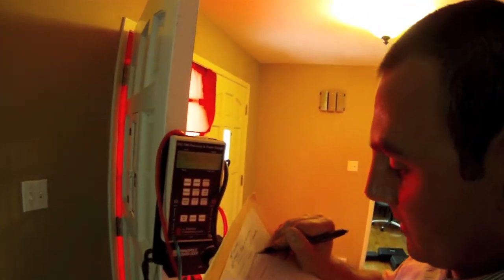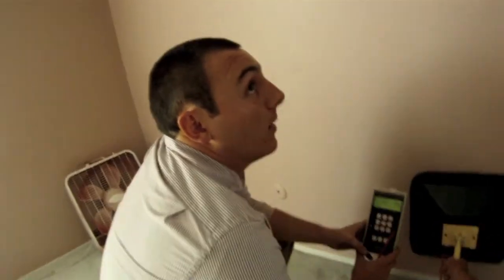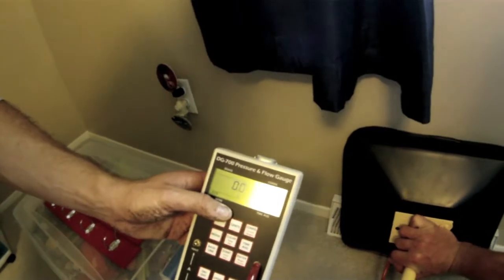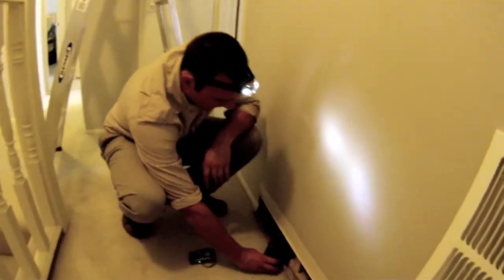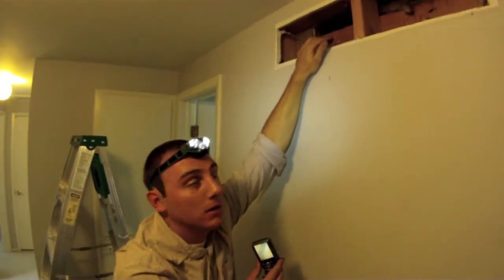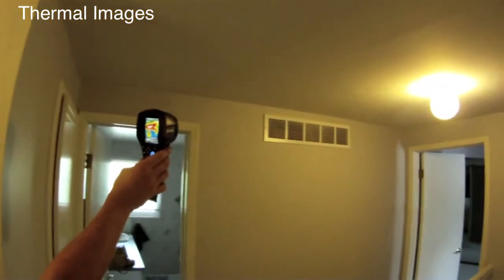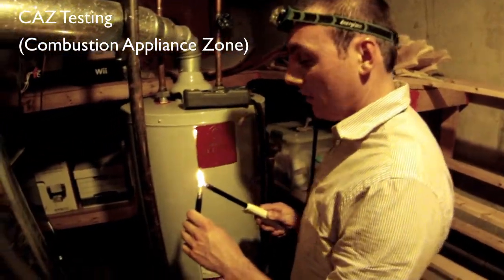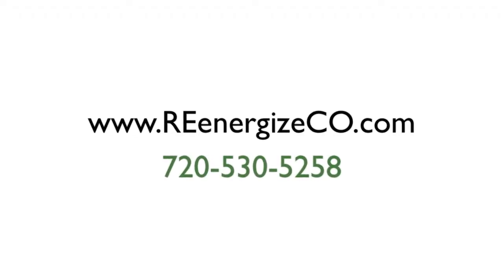Mauch Home Energy Audit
In this video Casey of REenergizeCO performs a Home Energy Audit in a Denver, Colorado home. He starts with a blower door test to gauge the efficiency of the building's envelope. Next Casey checks uses an air pressure test to measure the flow of air and identify leakages in the home. After the air pressure test Casey uses a thermal imaging camera to check the insulation levels in the walls and ceilings of the Denver home. Finally Casey finishes the energy audit with a CAZ test using a smoke stick to check that the gases of the furnace are being ventilated properly. Home energy audits are the first step to ensuring your home is running as efficiently as possible.